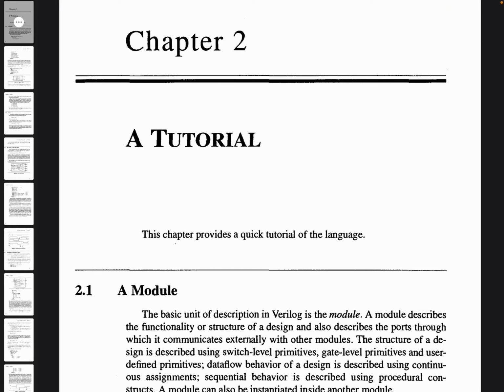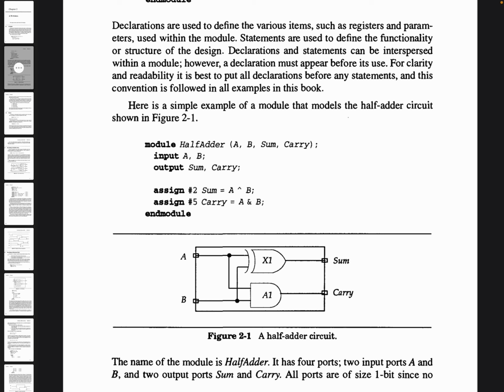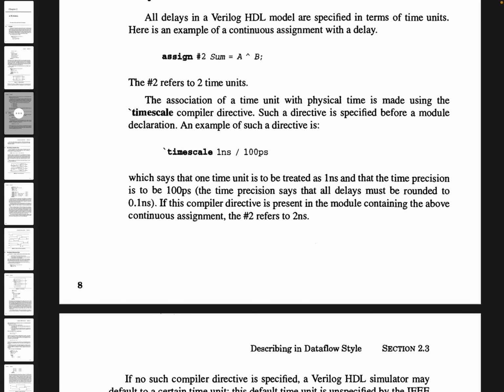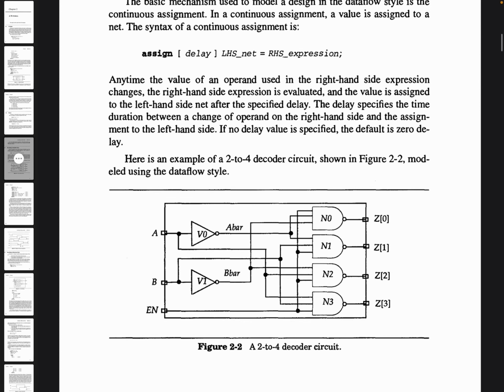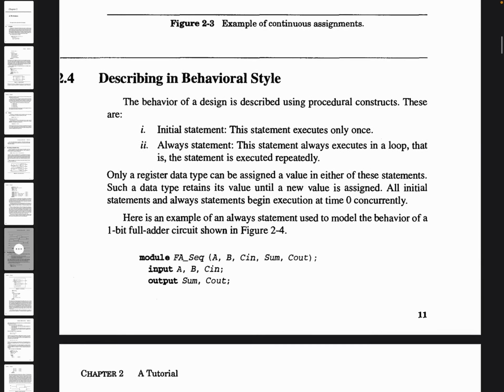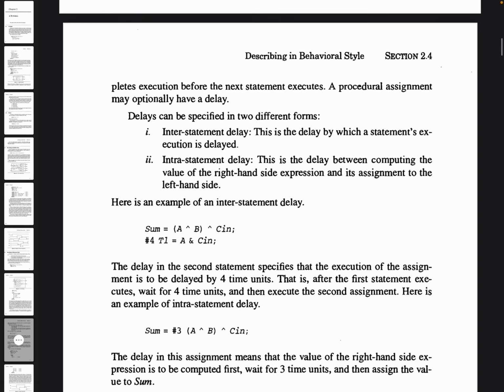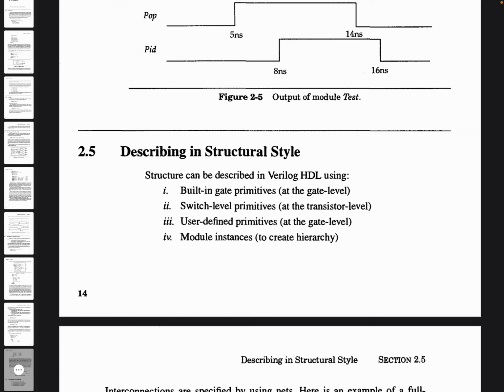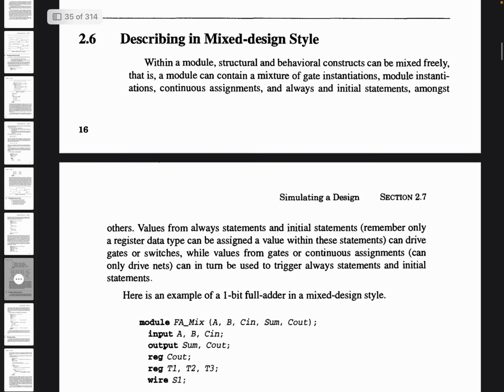DSD chapter 2